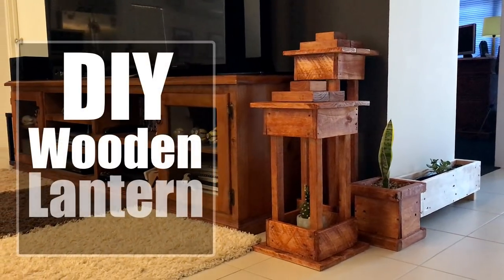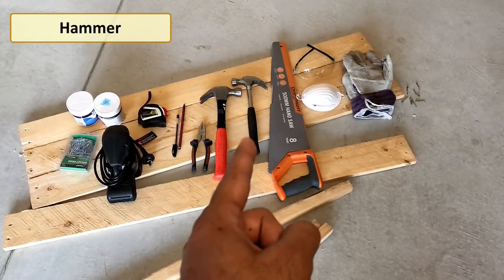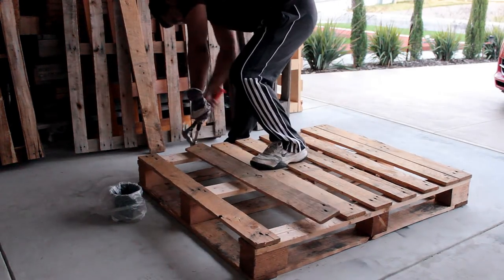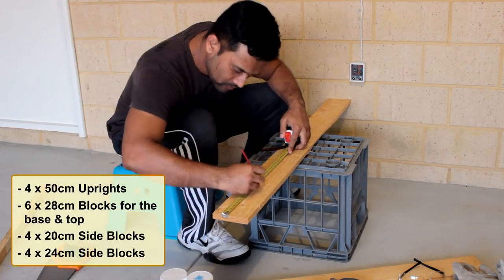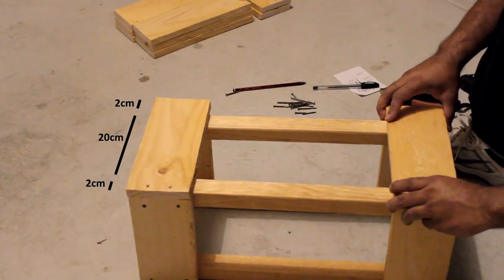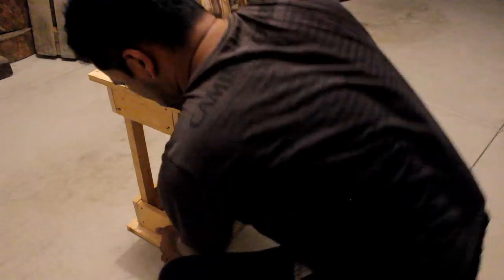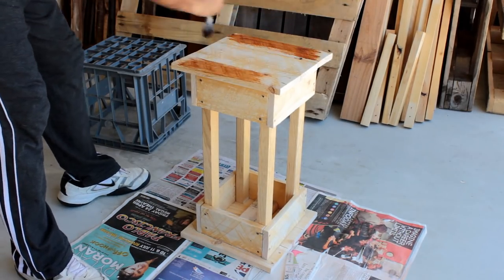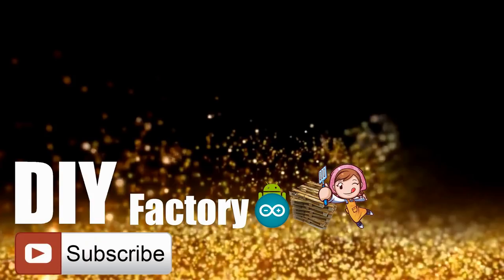DIY - Wooden Lantern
If you are an enthusiast or a woodworker, you are probably in search of simple scrap wood projects all the time!
I don't know about you, but I have tons of scrap wood and this little project was a great way to use some of it! In this project I am going to make a simple wooden lantern for our living room.

BTC: 35ciN1Z49Y1bReX2U7Etd9hGPWzzzk8TzF
DOGE: DDe7Fws24zf7acZevoT8uERnmisiHwR5st
LTC: 3KVZTa2wqvYrEaB75qEEdQAv5sDLvCMS9j
ETH: 0x2CB4a1301aFCcfC7A6d50C7F2151F2B5a3BD40f6